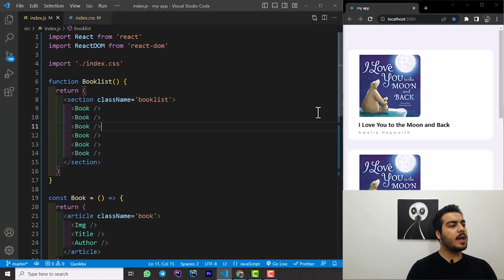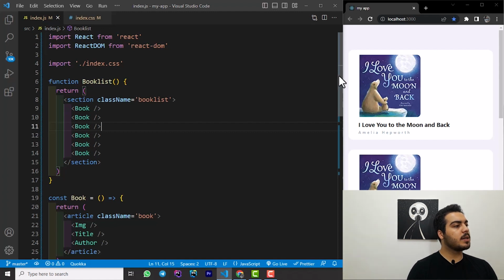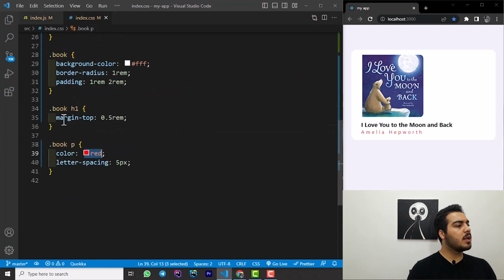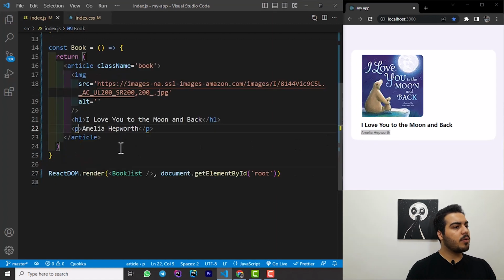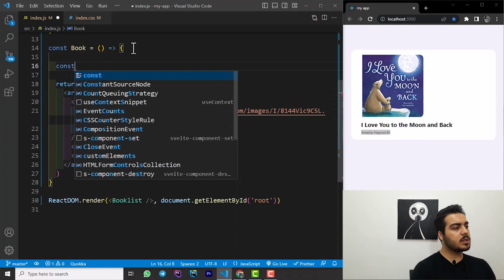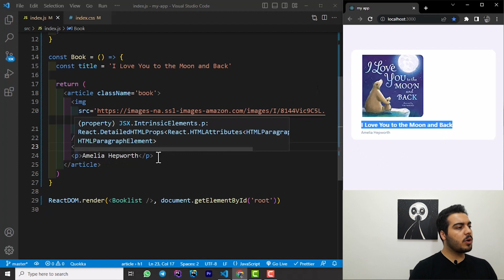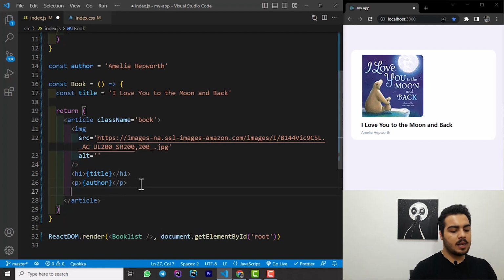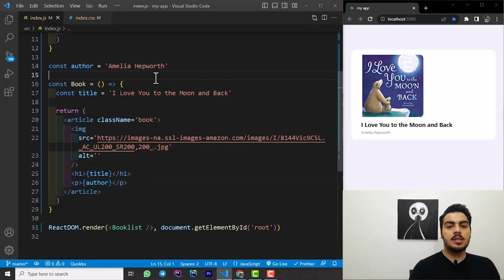How to access Java Script World in React JS , Developing , React JS for beginners , React , JS 💎🛠️💻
Hey Developers 🙌
I'm Amin
In this video I talk about how you can access JAVASCRIPT world in react JS project with JSX rules .

00:00 Intro
00:23 Logo Motion
00:39 remove extra code in project
01:44 transfer inline styles to CSS file
02:20 start working with JAVASCRIPT
02:41 define variable
03:11 use JAVASCRIPRT variable in JSX
04:42 Next video topic
05:01 End